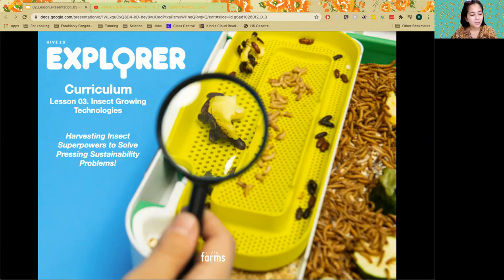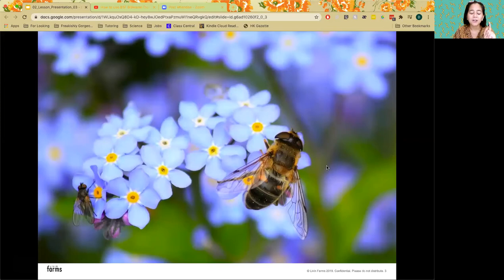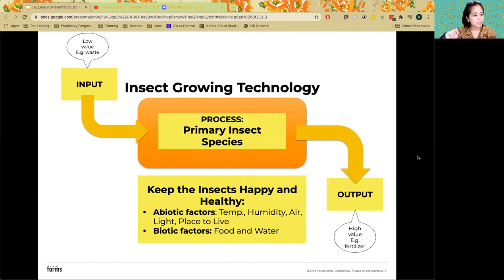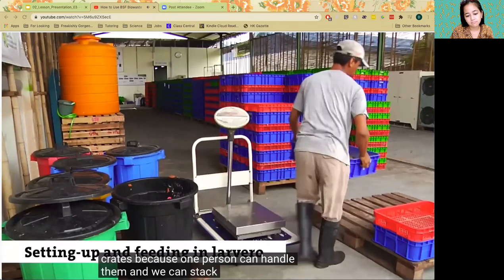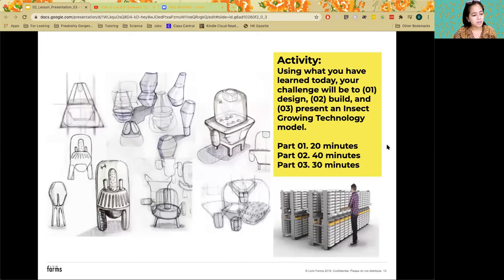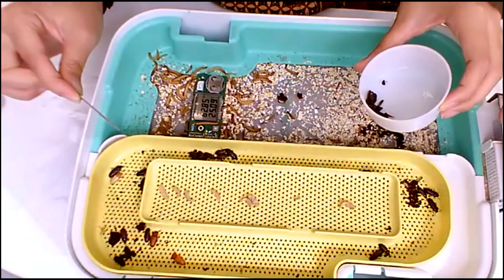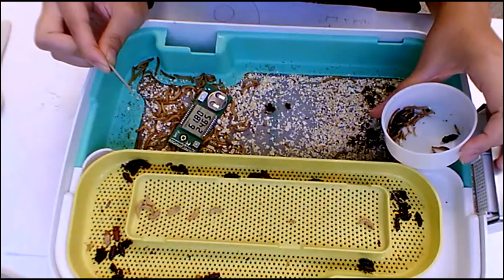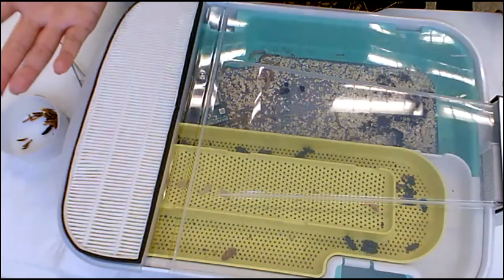Insect Growing Technology┃Your Waste to Edible Green Webinar #3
Welcome to our next webinar of the "Your Waste to Edible Greens" series (#3).
Topics covered:
- Explaining Insect Growing Technology (IGT)
- Hive Explorer 2.0 and IGTs
- Case Study of a large-scale IGT
- Demonstration of HE2.0 maintenance

It would be great to hear your feedbacks so we can tailor and improve for you! Goodies will be provided to those you complete the feedback survey.